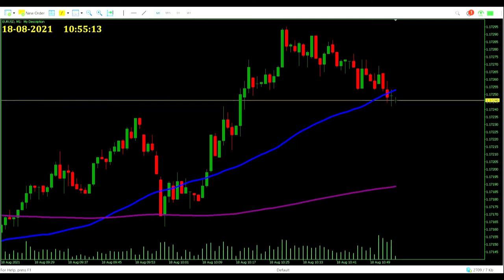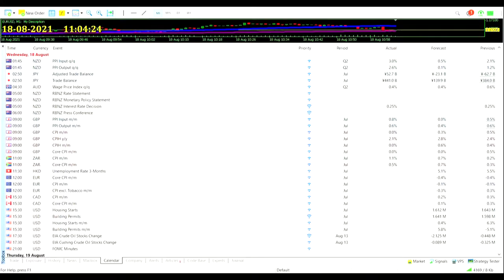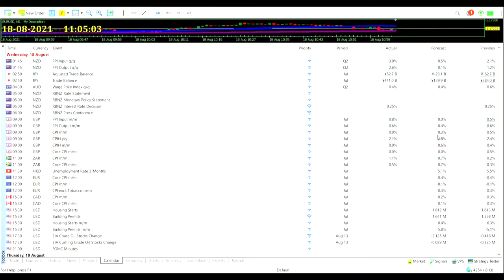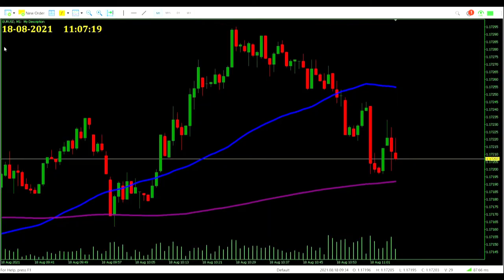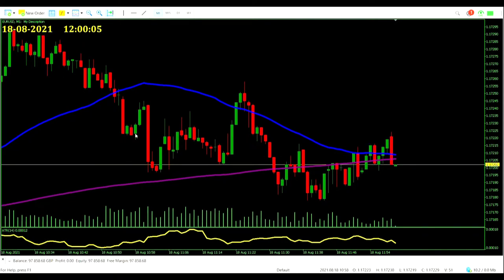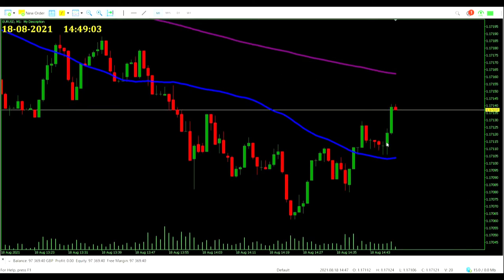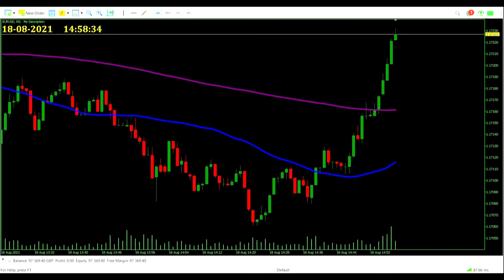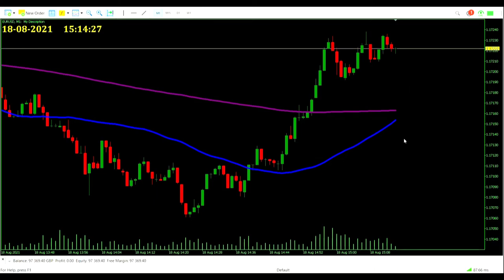50-200 SMA Crossover M1 Strategy – Part 3 | Trading Highlights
STRATEGY
The 50-200 simple moving average is a basic technical entry signal in trading that we’re testing here where we are entering trades when the 50 period average crosses the 200. Buy trades, sell trades, we don’t mind either for this one! Just happy to be trading.

To help manage our money we’re using the average true range (ATR) volatility indicator with a stop loss and take profit at 3x ATR with 0.5% capital risk per trade.